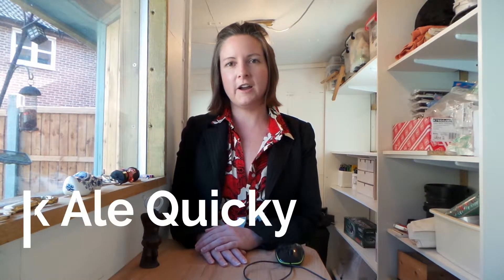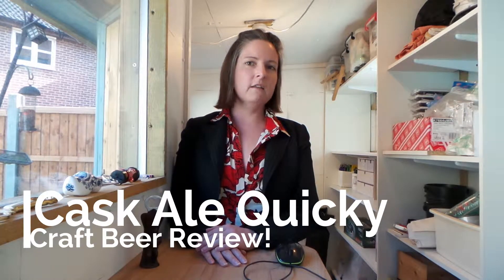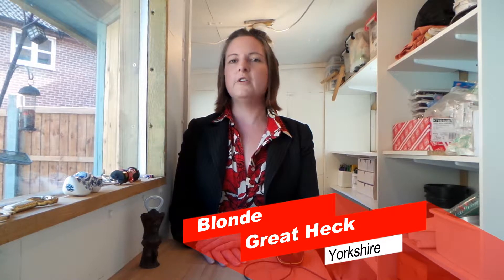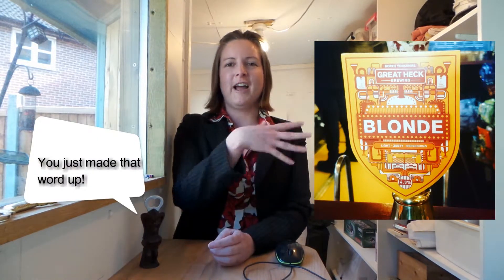Cask Ale Quicky Craft Beer Review - Blonde from Great Heck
Today's CAQCBR is for Blonde from Great Heck Brewing of Yorkshire.

For links to all the breweries of the beers I review on here you can